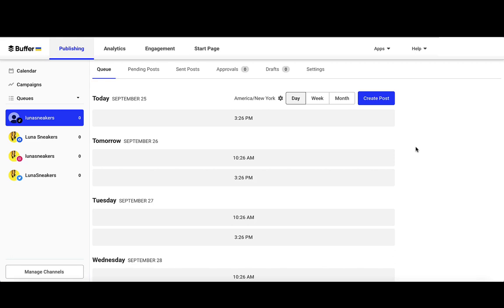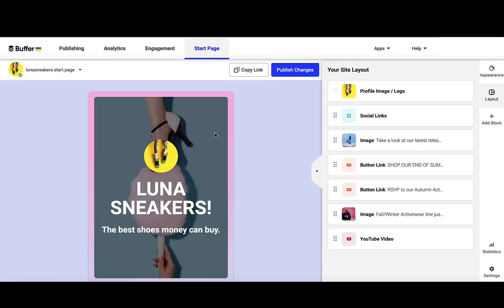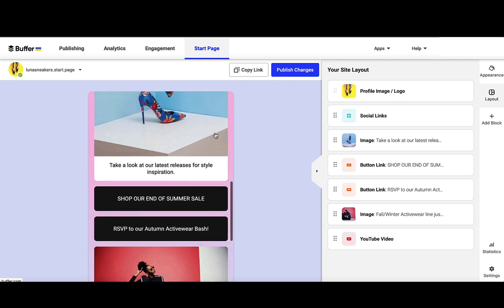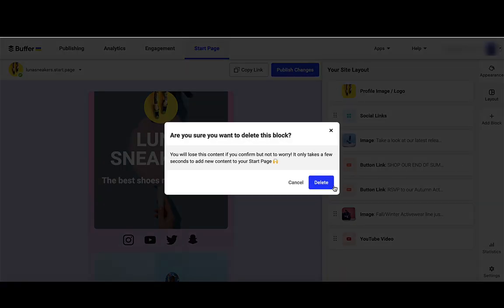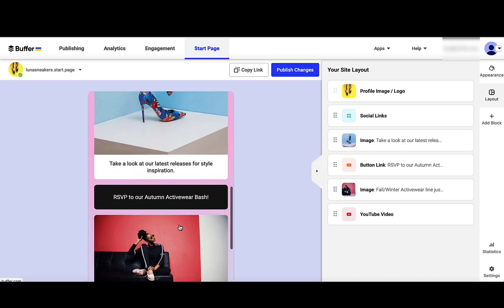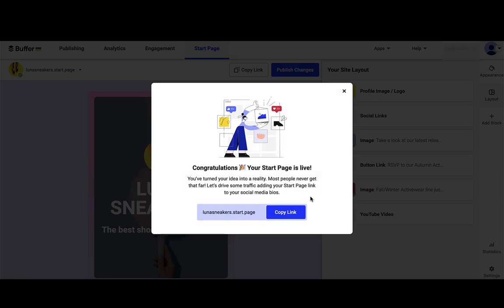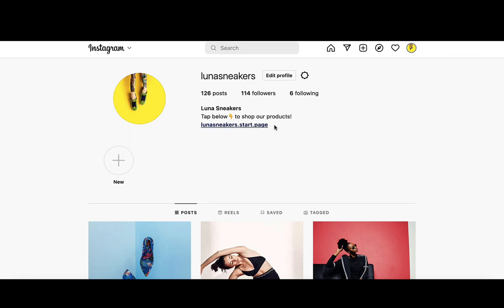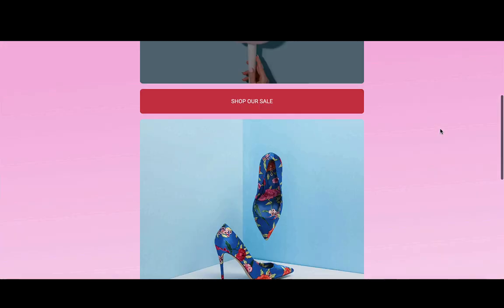Getting Started with Start Page: Buffer's Free Link In Bio Tool